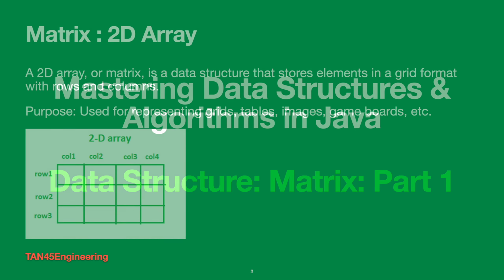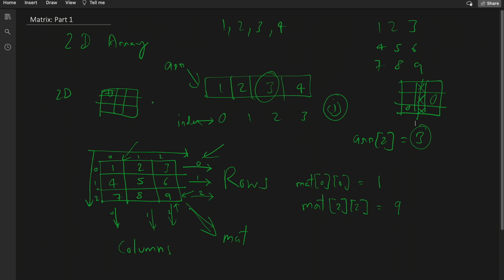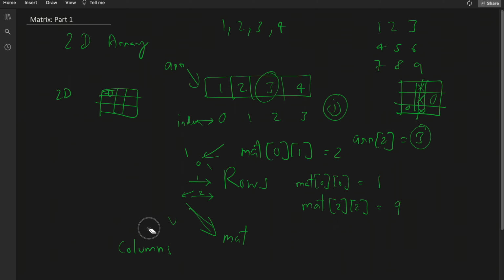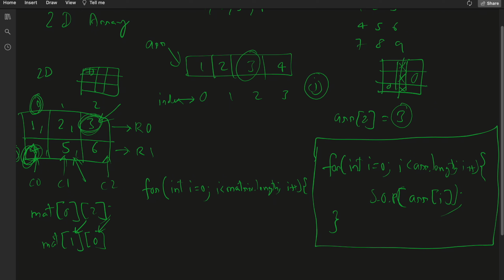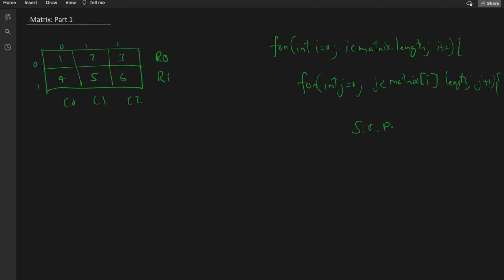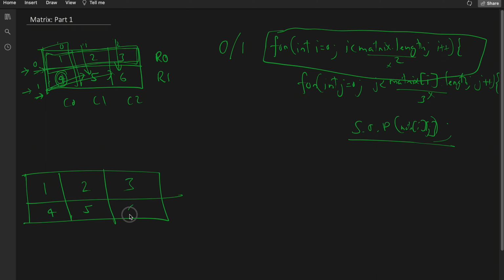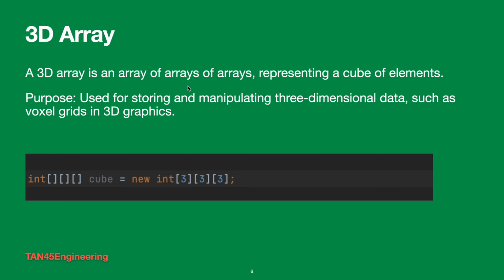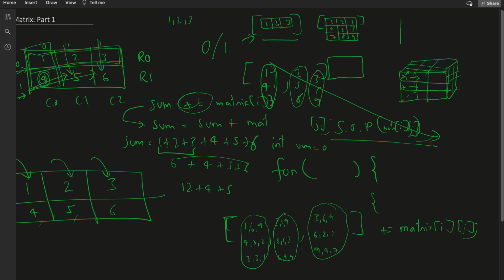#03_01 Matrix Data Structure : Part 1 | Theory & Fundamentals | Java | DSA Coding Series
This video is the part 1 video on Matrix data structure.
In this video we have covered:
- Fundamentals of Matrix/2D Arrays
- Declaration
- Initialization
- Traversal
- Code Example
- 3D Array